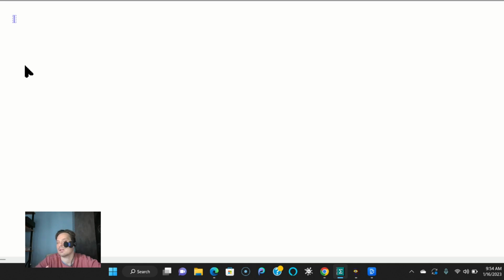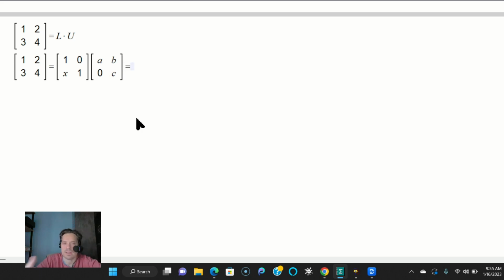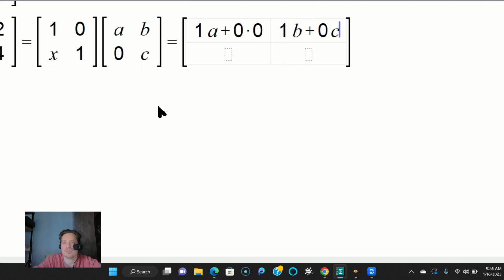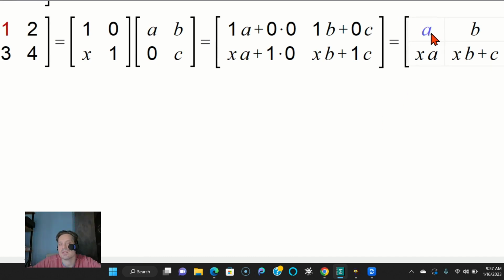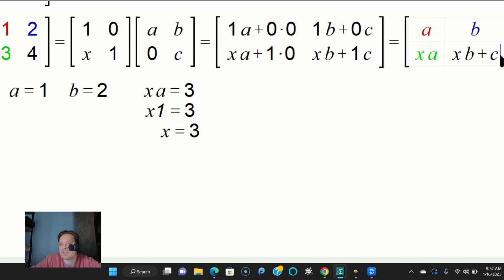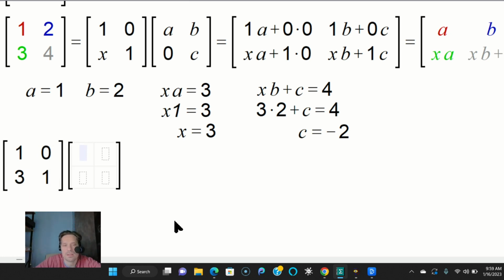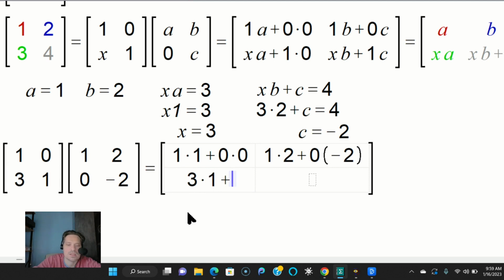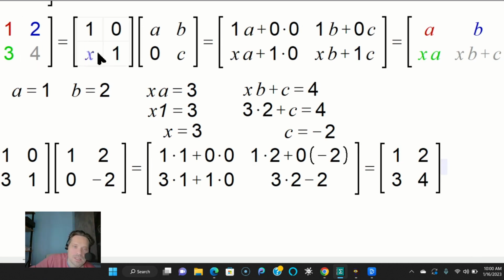From Scratch : LU Matrix Factorization, Part 1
From Scratch : LU Matrix Factorization
second video Are you a fan of our content and want to support us in a tangible way? We have a wide range of products, including t-shirts, hoodies, phone cases, stickers, and more, all featuring designs inspired by our brand and message.By purchasing our merchandise, not only will you be showing your support for our work, but you'll also be able to enjoy high-quality, stylish products that you can wear or use in your daily life. And best of all, a portion of the proceeds goes directly towards helping us continue to create and produce the content you love.So what are you waiting for? Head over to our online store now and browse our selection of merchandise. We're sure you'll find something you love.